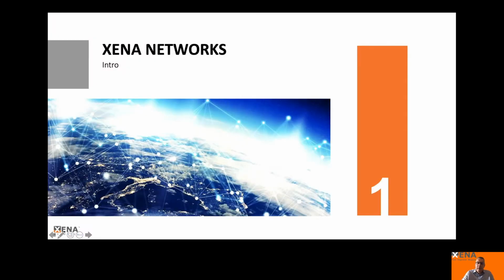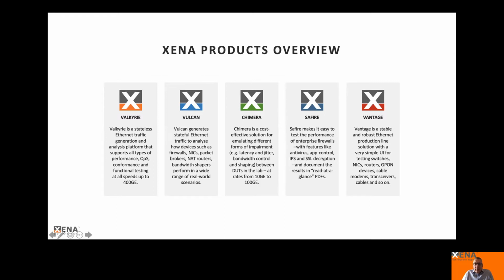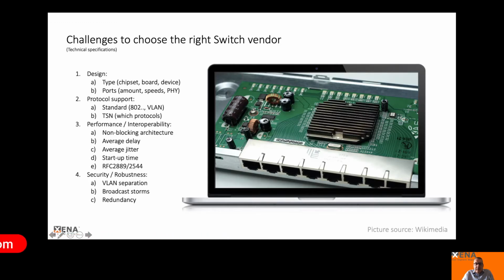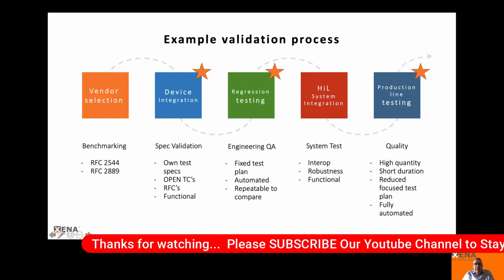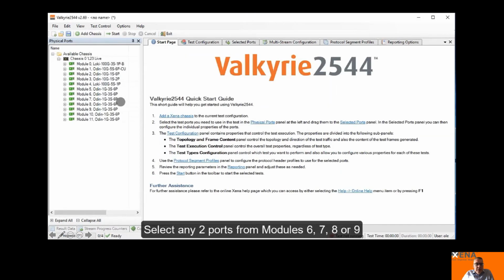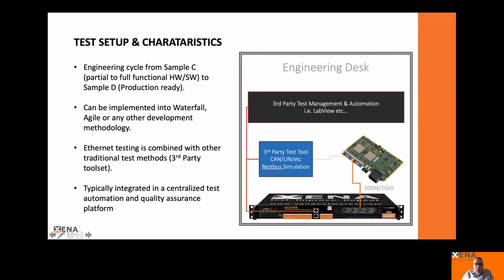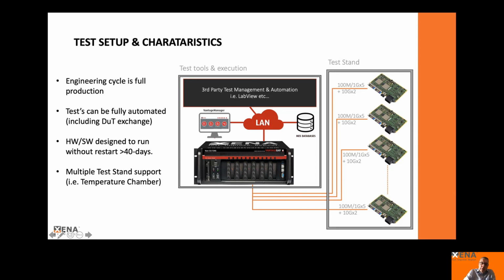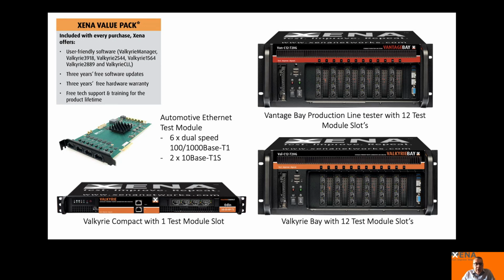AUTOMOTIVE ETHERNET SWITCH TESTING, DESIGN TO PRODUCTION | ESTESTCON 2020 MENLOPARK | THOMAS SCHULZE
In this video, we are going to discuss about Production line testing, Regression testing during the development process, Validation of switches using component integration, and challenges involved in choosing the right switch vendor.